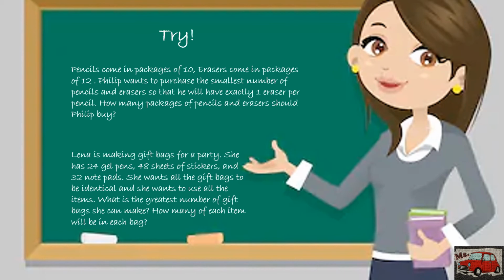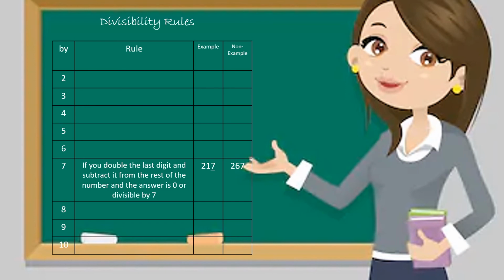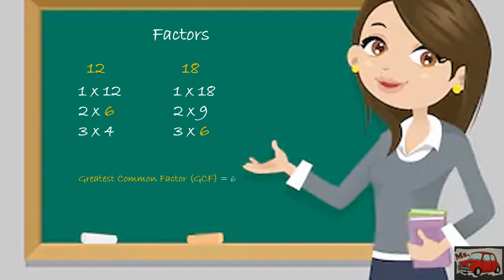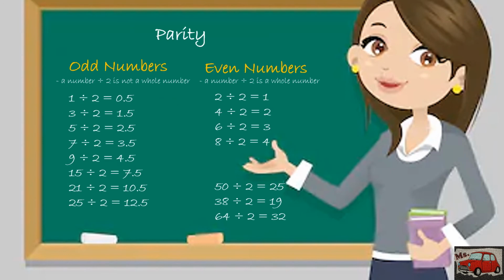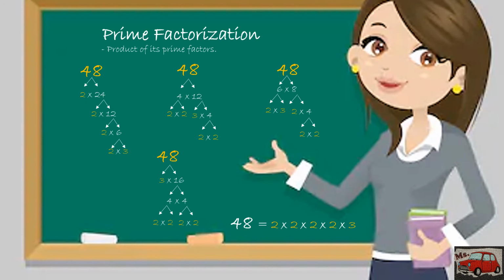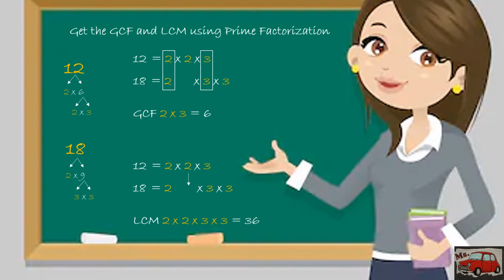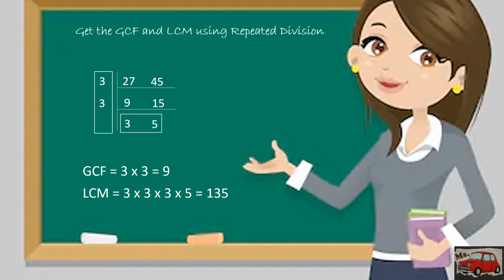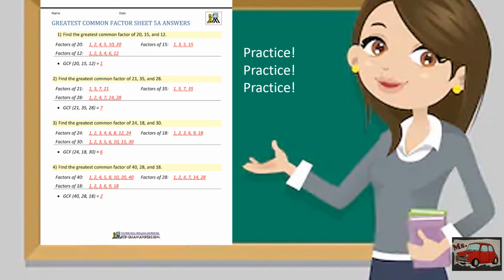5 Number Theory